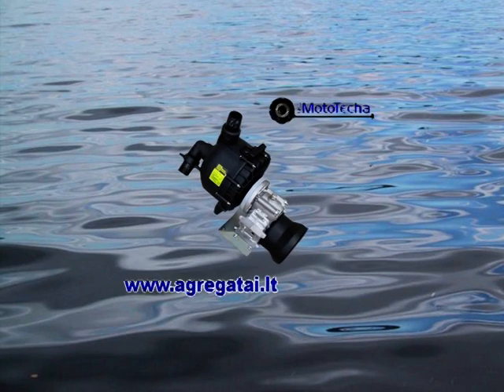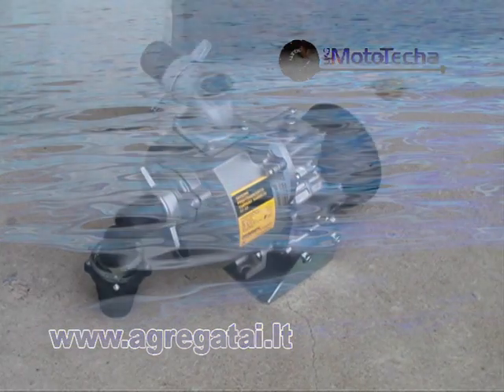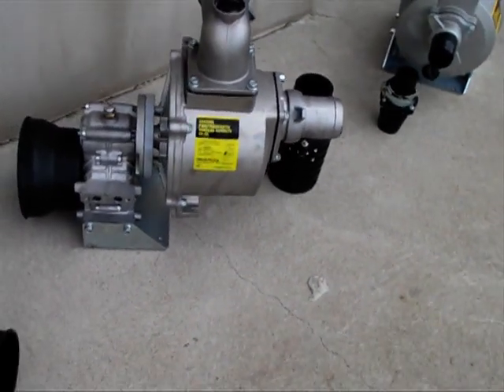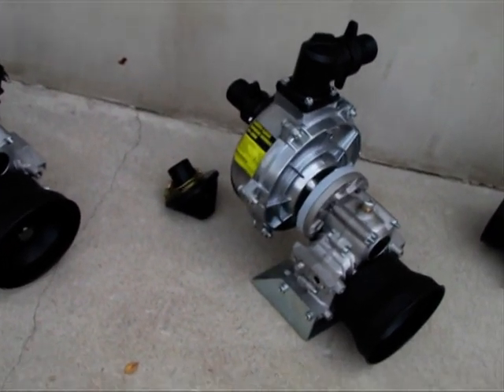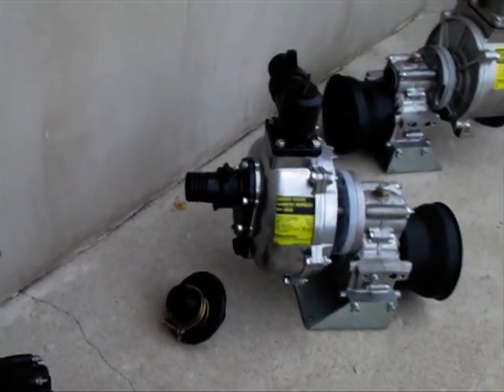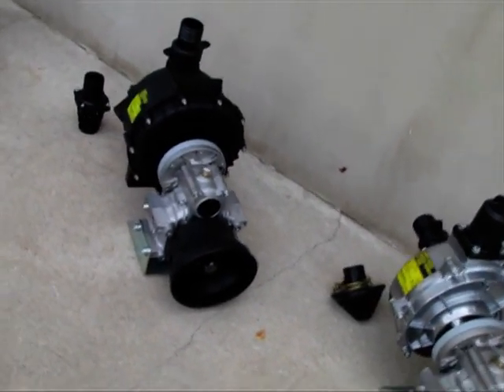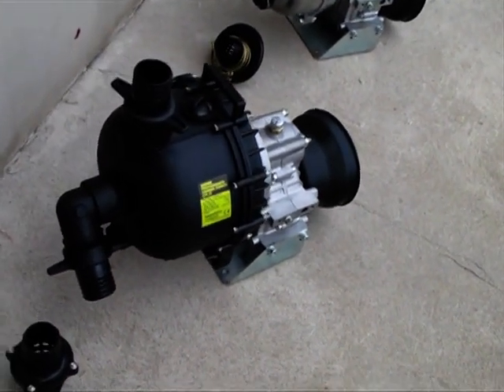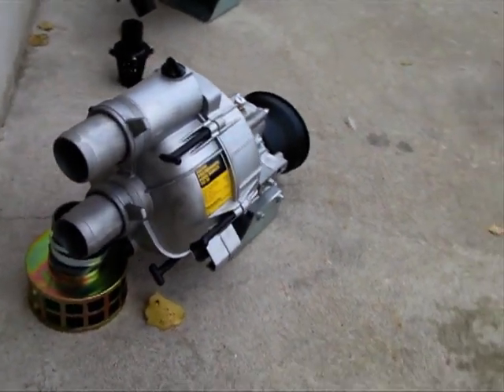Water pumps powered by tractor PTO.mpeg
Water, trash, chemical pumps powered by tractor PTO